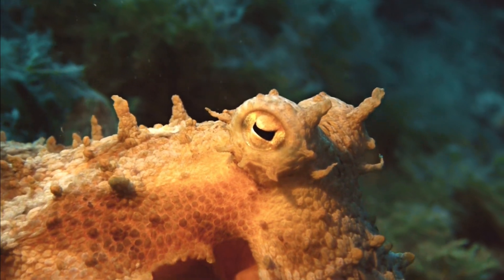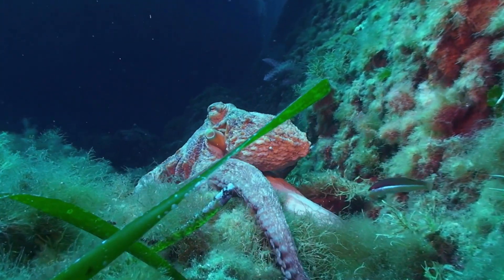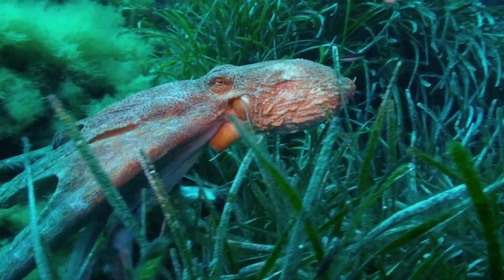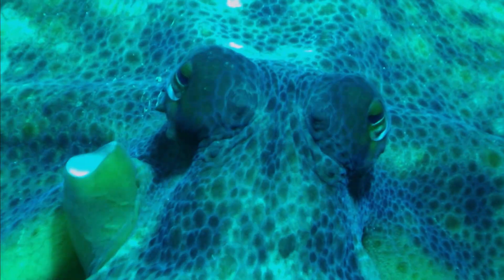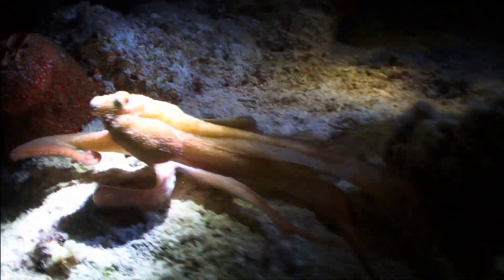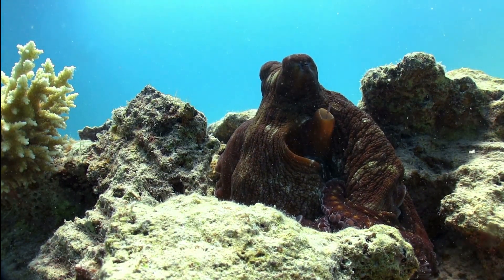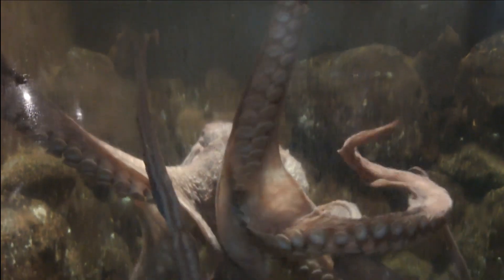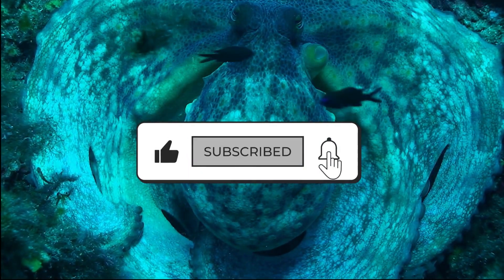Octopuses Have Three Hearts.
In this video, we dive into the fascinating world of octopuses and learn about their unique physiology. Did you know that octopuses have three hearts? That's right, these incredible creatures have a complex circulatory system that helps them thrive in their underwater environment.
Join us as we explore the science behind octopus biology and uncover the secrets of their remarkable hearts. @zoologicalwonders